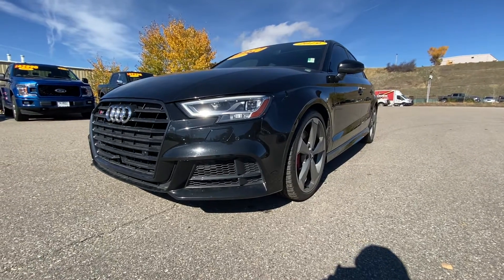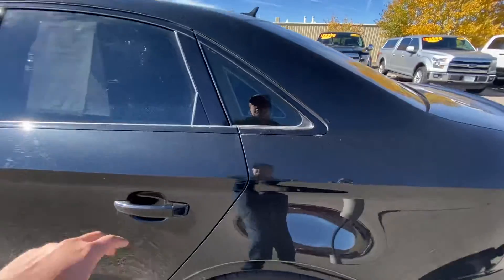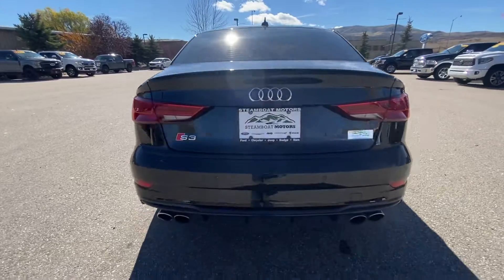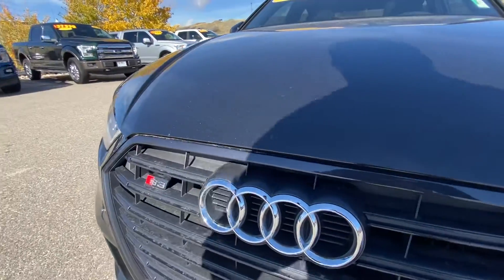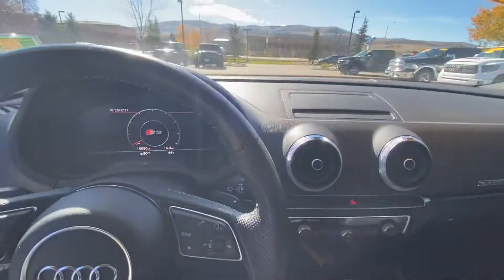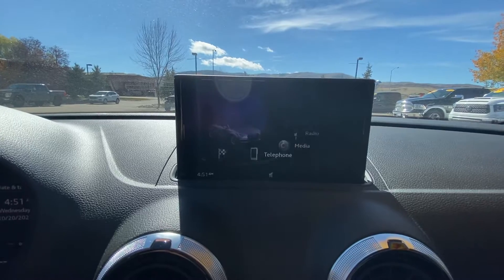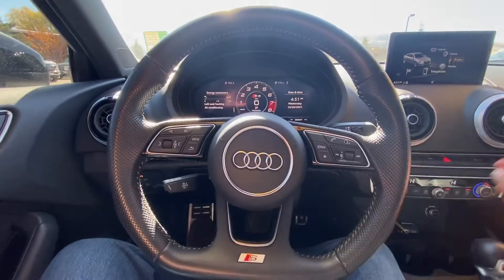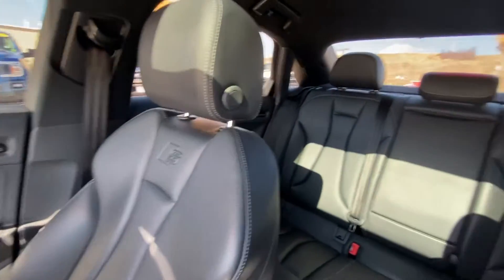Steamboat Motors - 2019 Audi S3 2.0T Premium Plus - Corey @